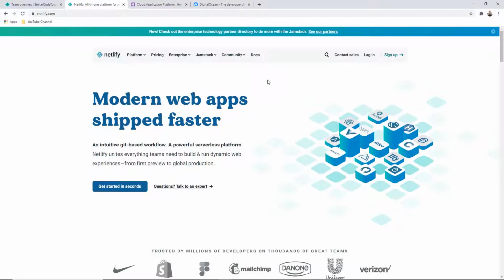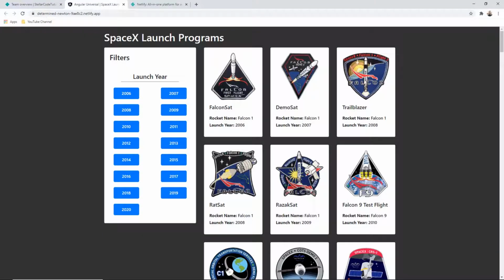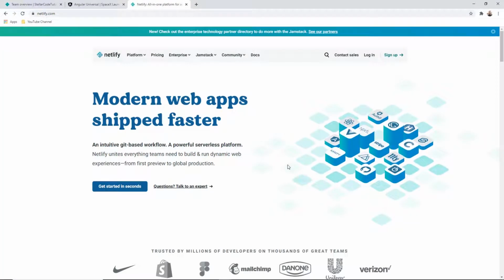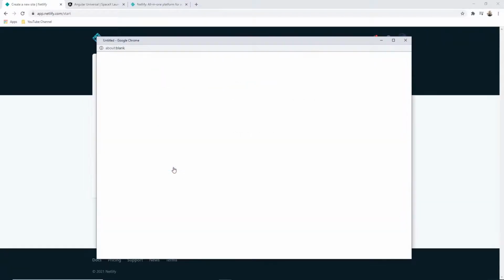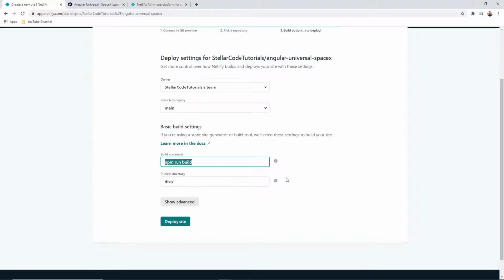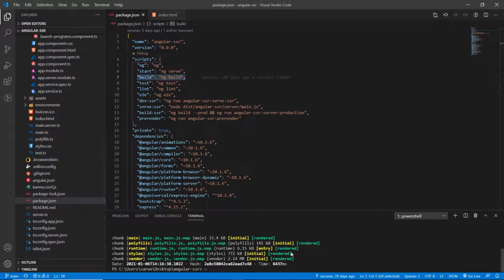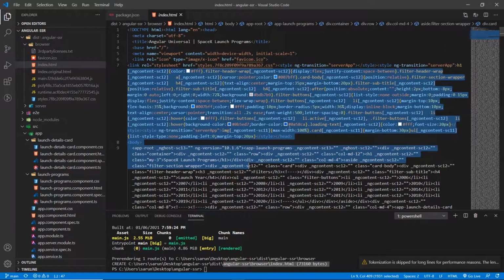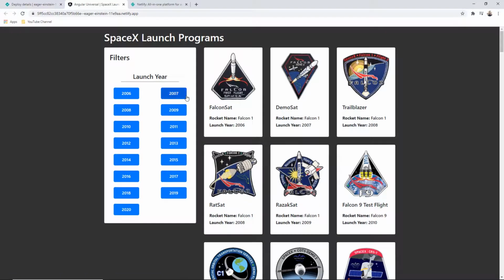Deploy Angular Universal to Netlify | Deploy Angular application(SSR)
Deploy Angular Universal or Angular Server Side Rendering application using Netlify. Netlify is a all-in-one platform for automating modern web projects. It will handle all the CI/CD pipeline to make the developer life easy. Netlify offers 1 MB/100 GB bandwidth and 7/300 build minutes free of cost. If you are a beginner, netlify is the best option for deploying your application.

00:12 Intro
00:45 App intro
01:13 Netlify intro
01:40 Deployment start